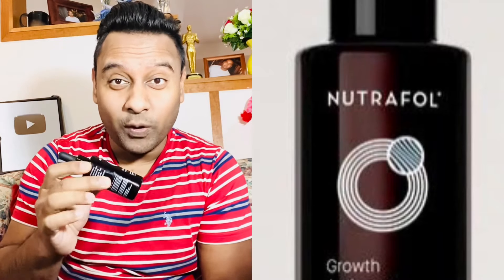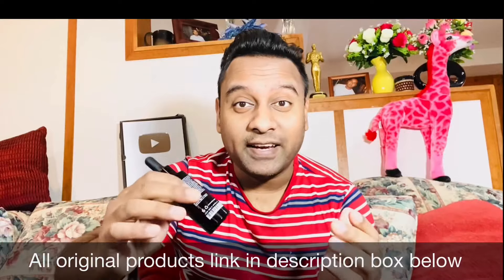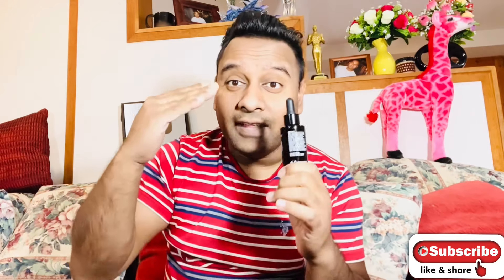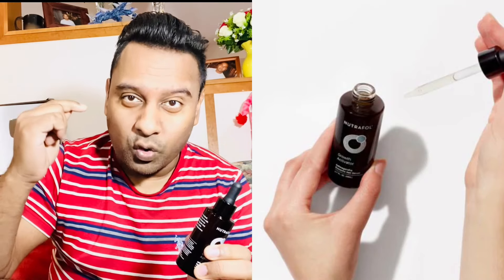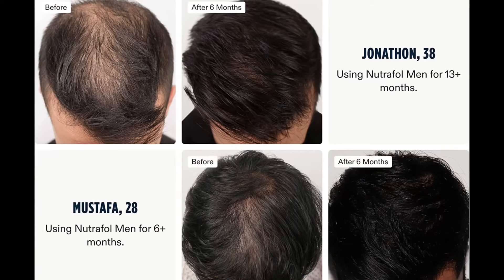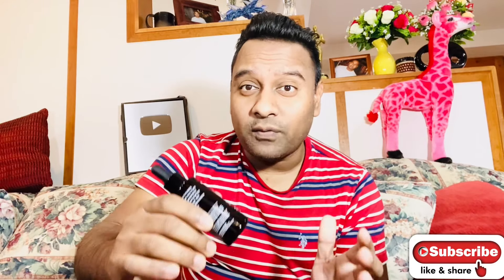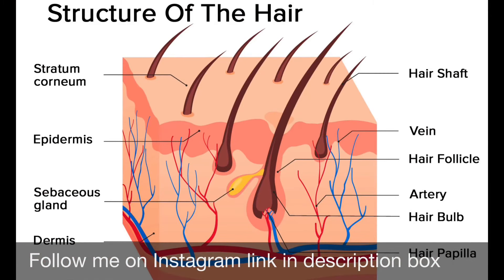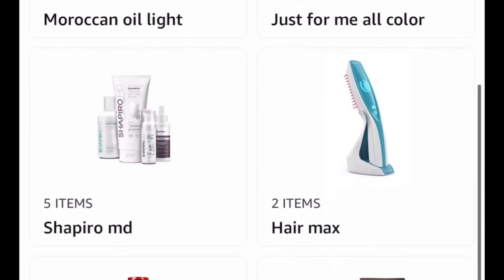Nutrafol Growth Activator Review | side effects | Before and After Hair Growth Results ￼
Talk to Akash Biswas Today for the Best Hair Treatment solution for your hair needs Before it’s to Late

This is all new Nutrafol  fall growth activator This can be use by man and woman both
I will go through this video all you need to know about this product many people getting really good results with Nutrafol Growth activator
Also end of the video I will give you few great tips If you follow those tips that will significantly going to reduce your daily hair fall and hair thinning  and help you to get healthier thicker fuller hair So the growth activator if you compare with other similar product from different company Five key different and better from other similar products This has absorbable delivery technology Also this is hundred percent drag-free No harsh chemical in it Also this has non-greasy texture And it’s physician formulated So when you apply directly to your scalp it’s very light weight fast observing and effective And give the boost your hair roots need Even after a few days of use you start to see Daily less hair fall and thicker stronger looking hair So you going to put one drop where exactly see your hair thinning out and gently massage it when you’re applying it make sure your hair is naturally dry.

SIGN UP FOR RAKUTEN GET $40 DOLLARS INSTANT PLUS UP TO 20% CASH BACK ANY ONLINE SHOPPING